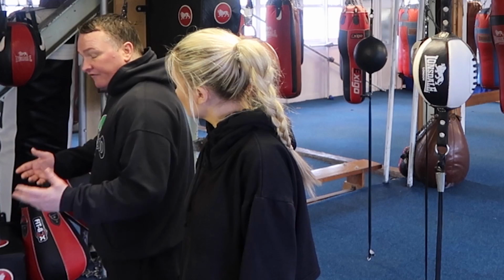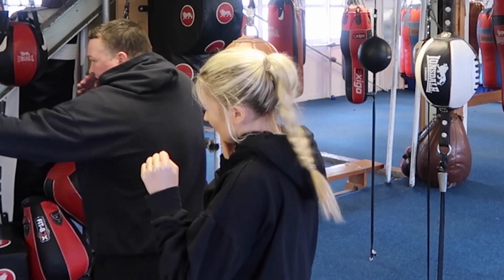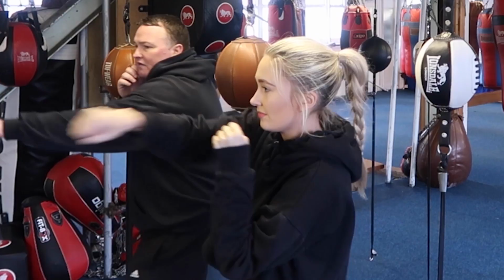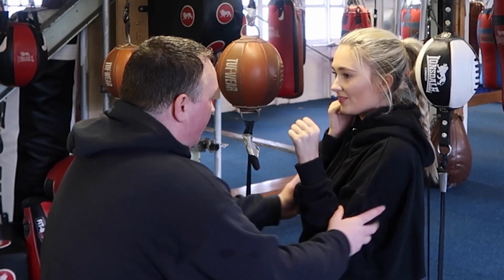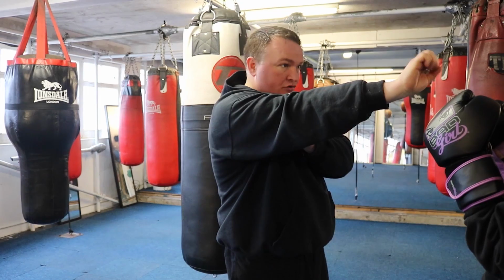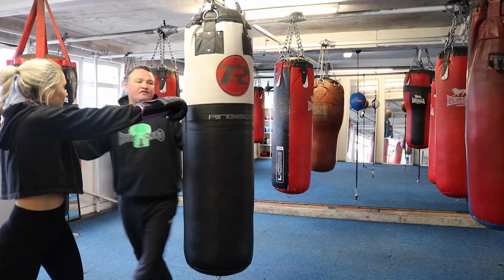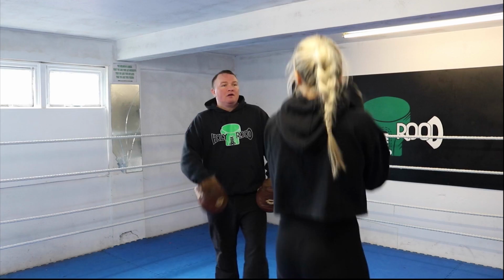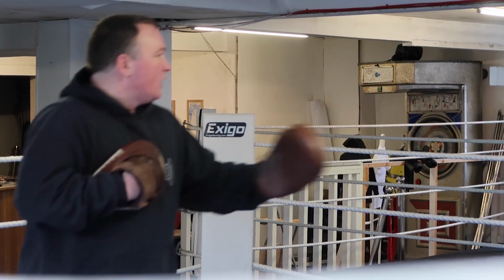Claudia Tries Boxing!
Claudia tries boxing at a boxing gym in Edinburgh and learns the hard way the boxing gyms are SOLID.